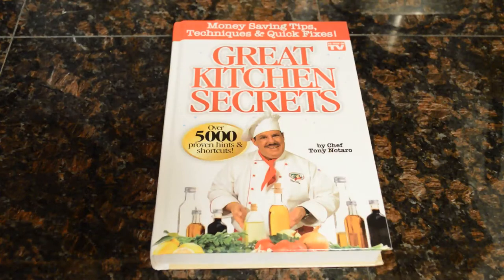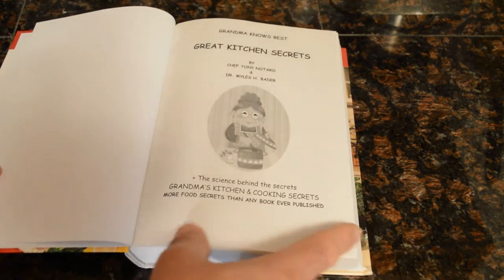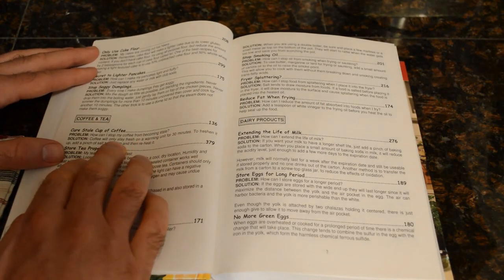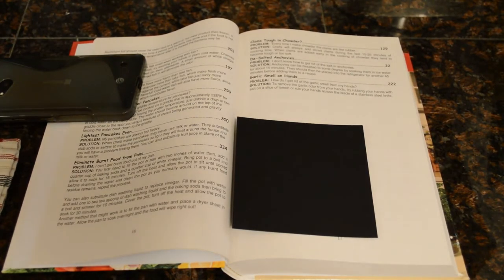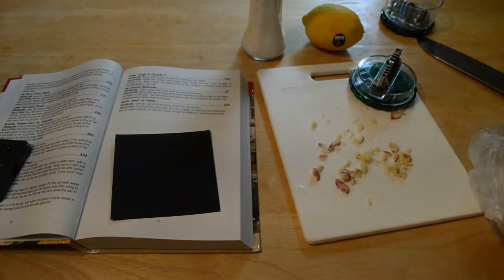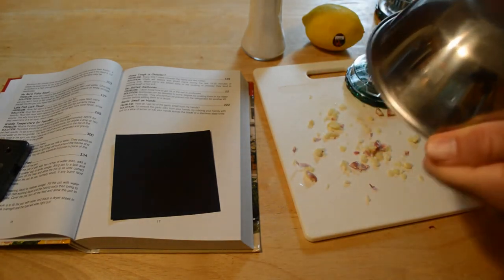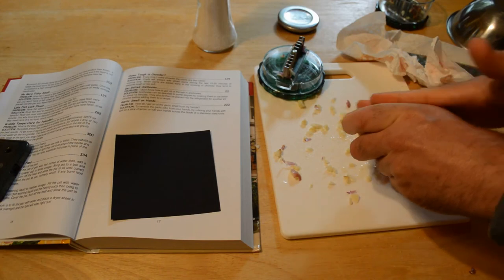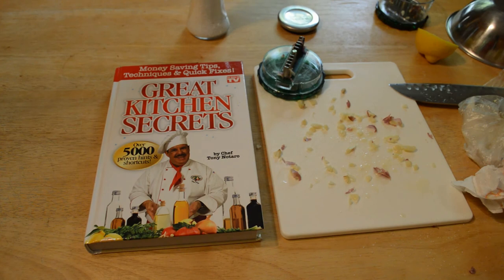As Seen On TV Great Kitchen Secrets By Chef Tony Notaro Review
Watch the 9malls review of the As Seen On TV Great Kitchen Secrets By Chef Tony Notaro Book. Would you love to know how top chefs make some of their most fantastic dishes? Watch the hands on book review to find out.